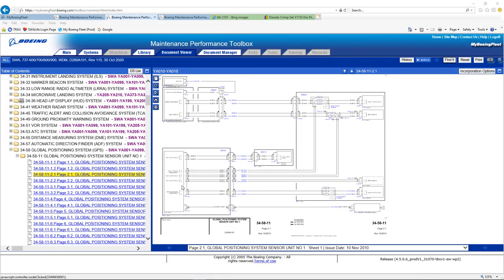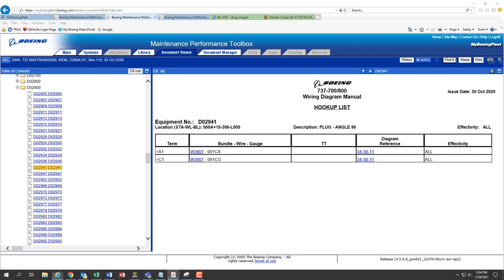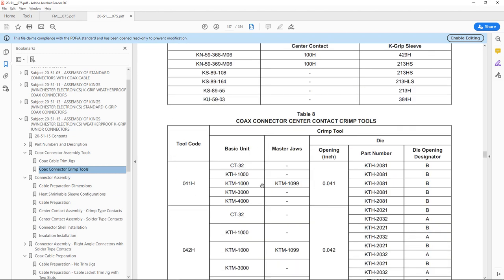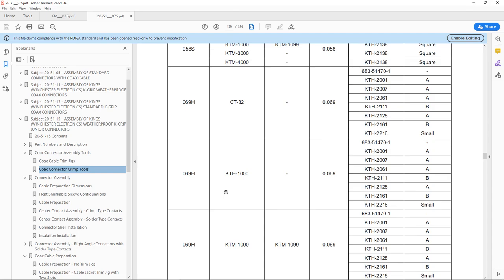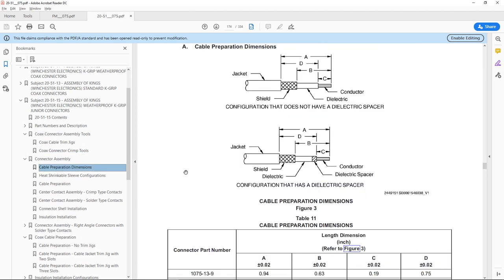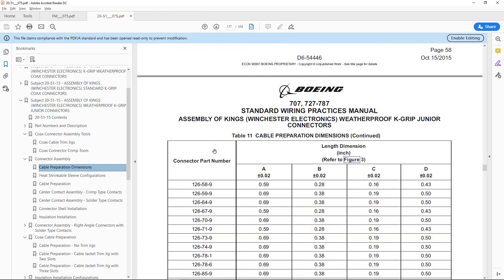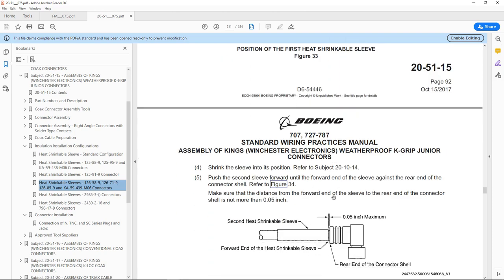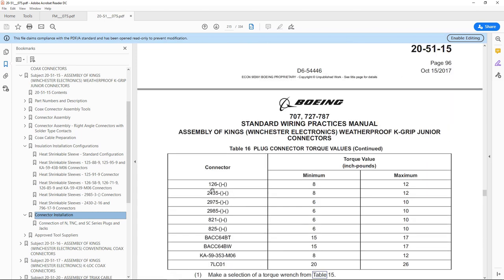Coax Connector Lookup in the Boeing SWPM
trying to dispel the issues with replacing a coax connector